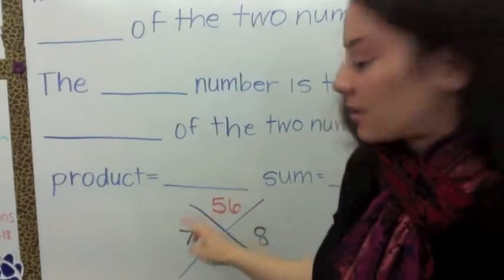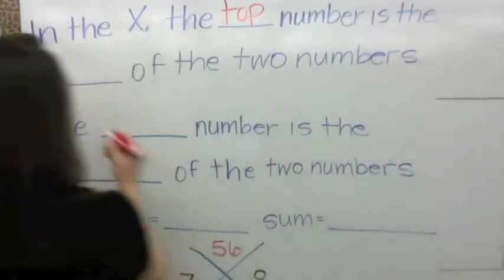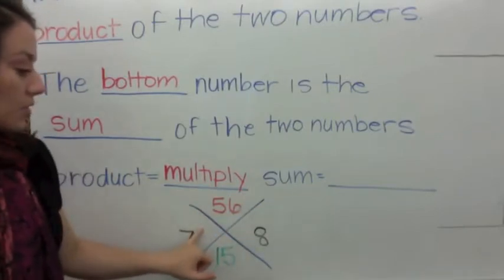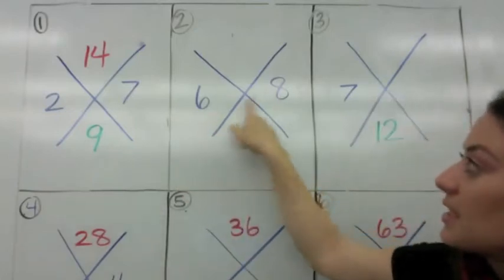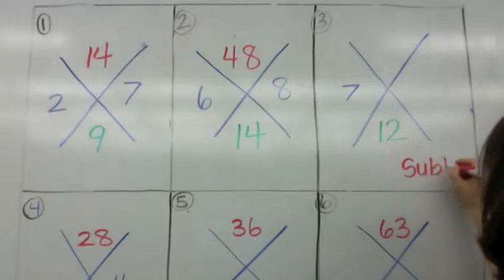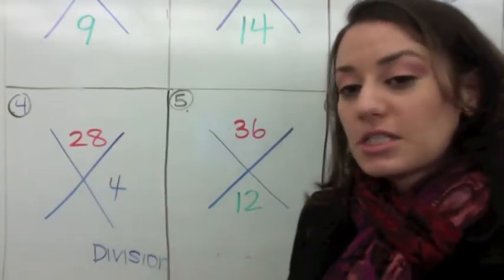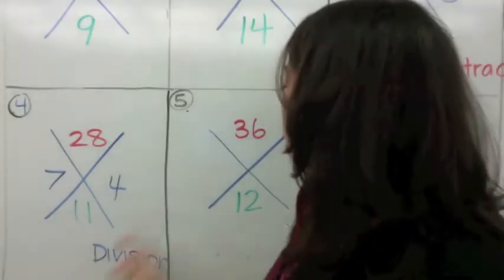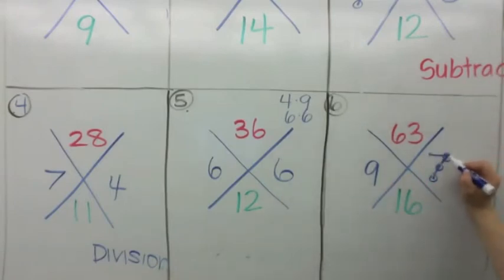X Marks the Spot!